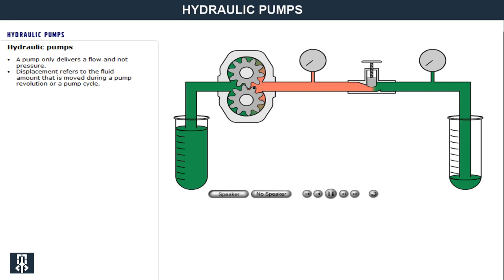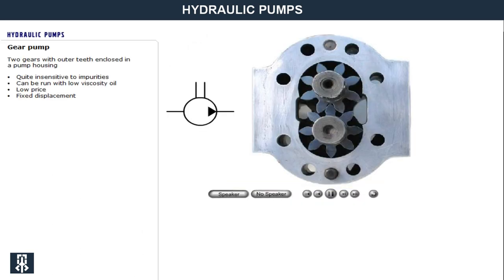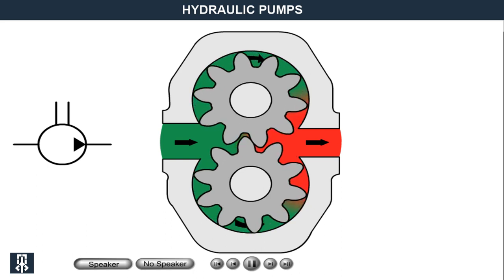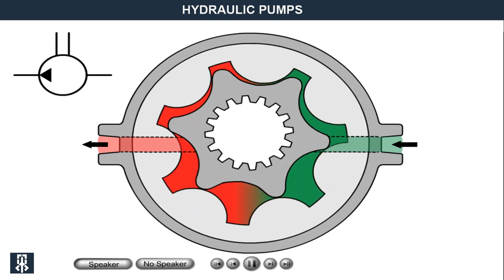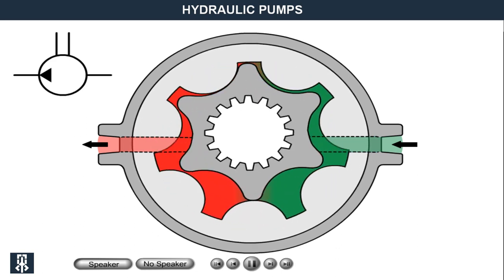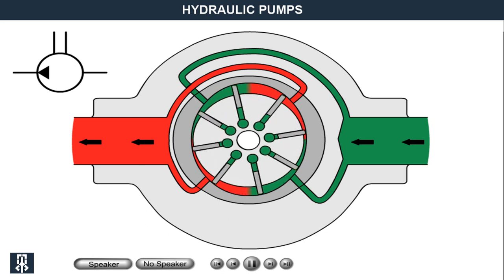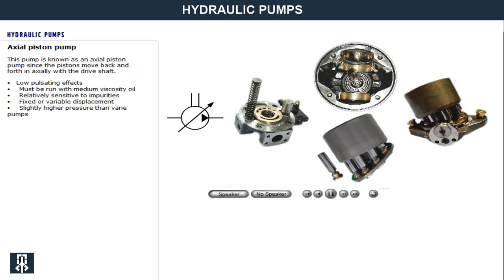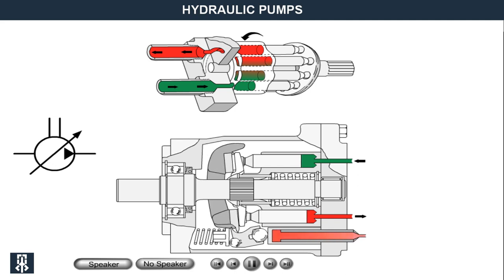Different types of Hydrualic Pumps Explination with animation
Different types of hydrualic pumps with explanitation. how the pumps will work through animations.